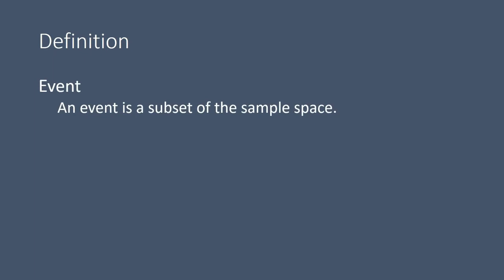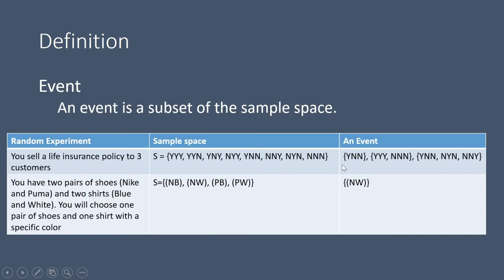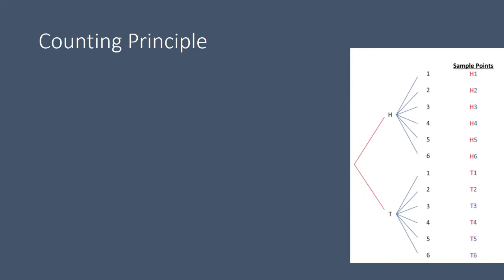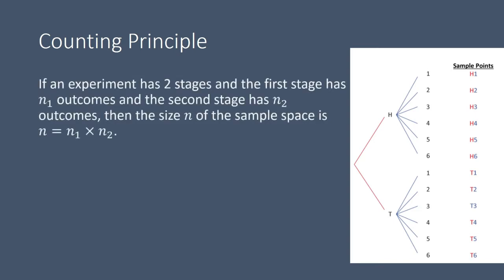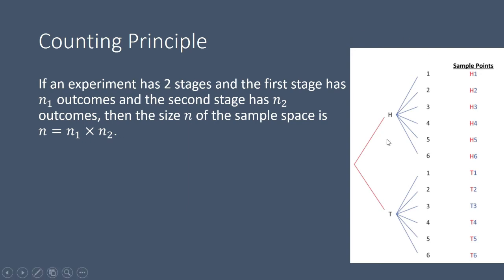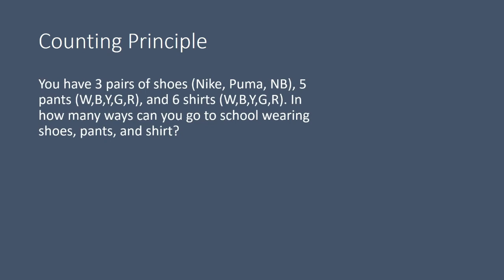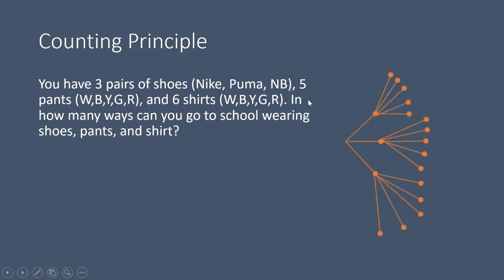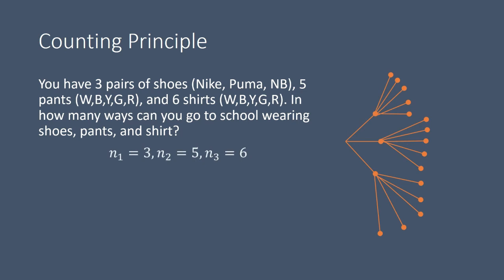Event and Counting Principle